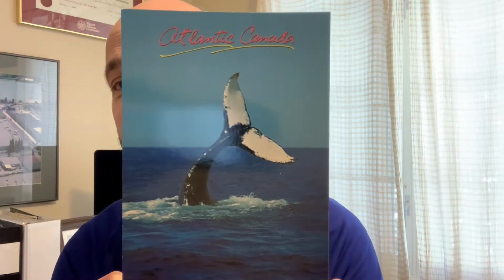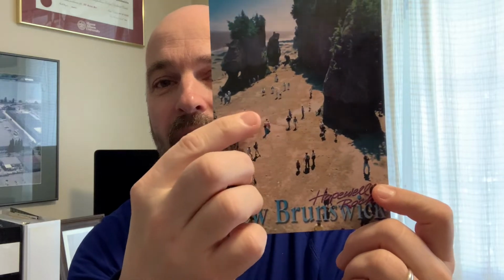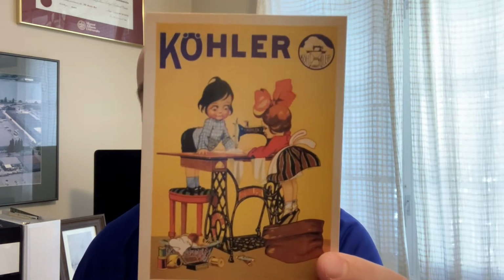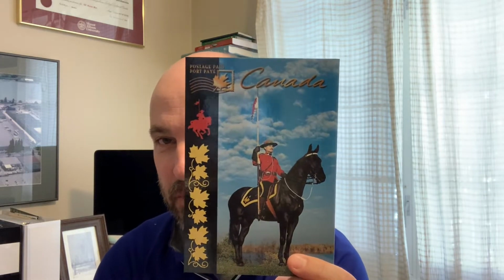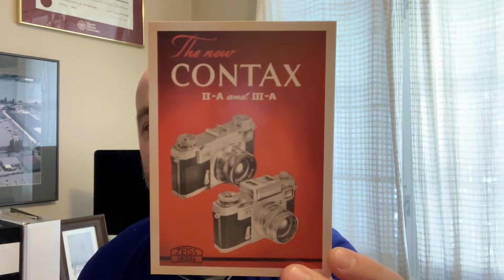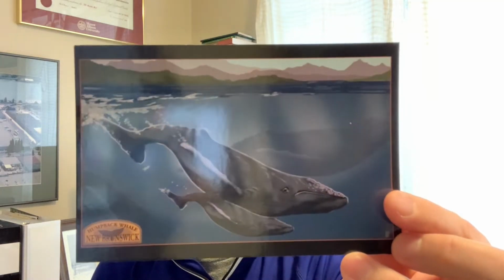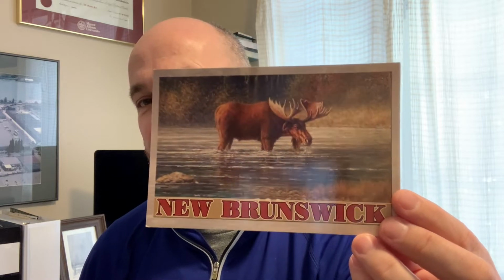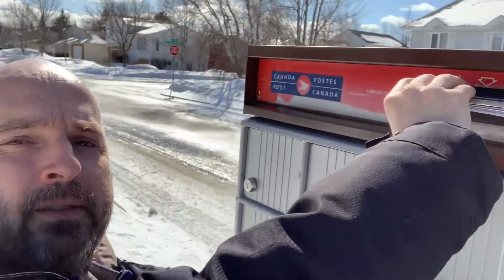Postcrossing Writing a lot of cards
I am writing a lot of postcards to catch up with my correspondance

Share with friends or groups you may be in that could be interested lets build this channel together